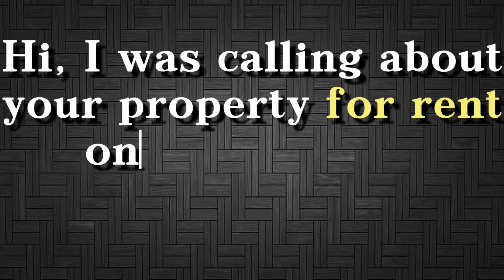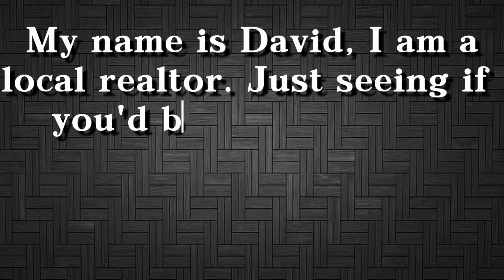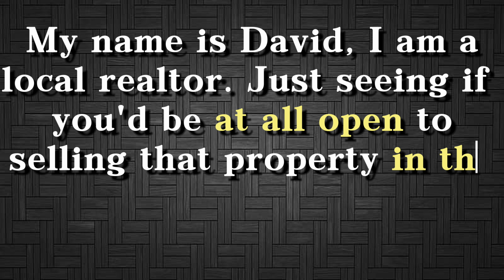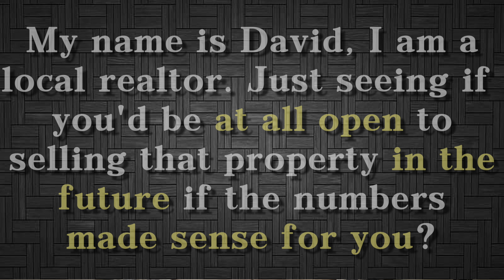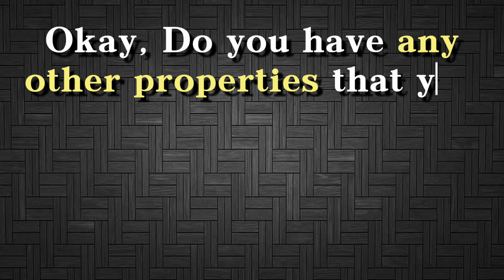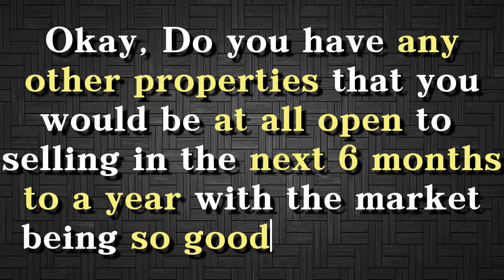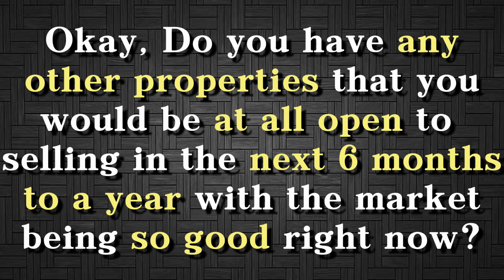For Rent By Owner Script Breakdown: A GOLDMINE Of Listings Right Now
Discover the game-changing For Rent by Owner (FRBO) prospecting script that's reshaping the industry! Uncover the power of FRBO leads, learn the simple script components, and watch live call breakdowns.

🏡 Why FRBO Leads? Motivated sellers, quick conversions, less competition.

💼 Simple Script Breakdown: From opening lines to objections and closings, a script for all agents!

📞 Live Call Analysis: Dive into real FRBO calls, uncover strategies in action.

🚀 Ready to Dominate? Step-by-step implementation and access to quality leads with Vulcan &.

Level up your listings game and success as a real estate agent.